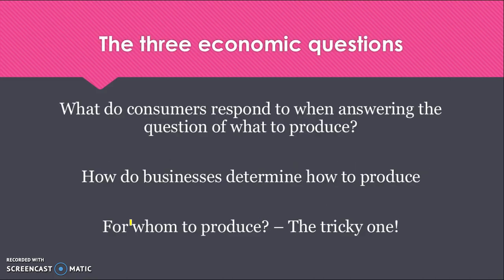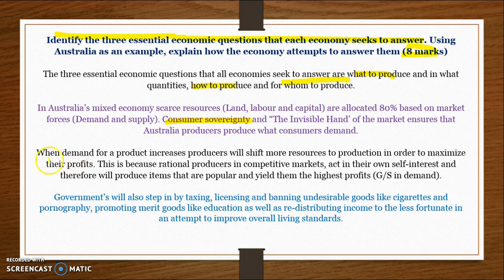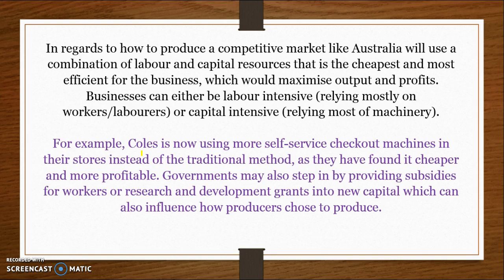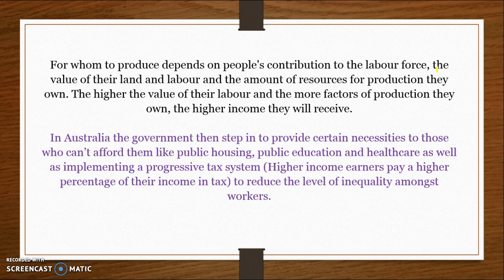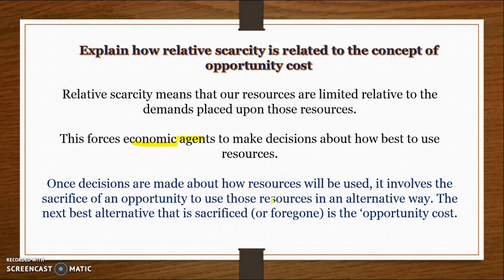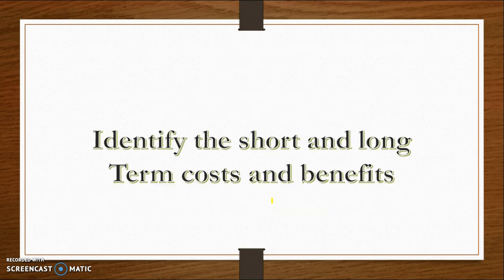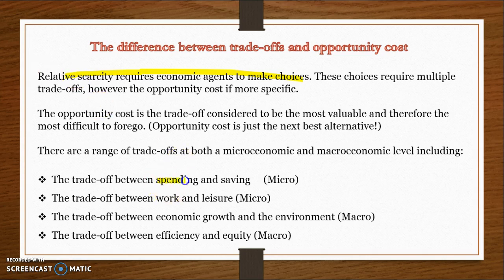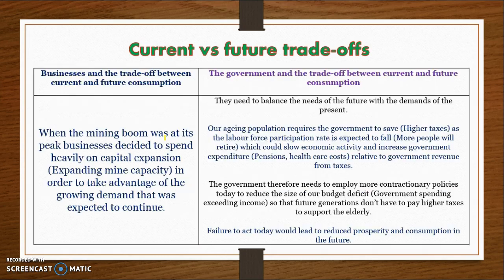Introduction to trade-offs